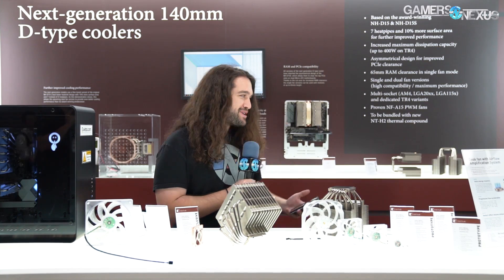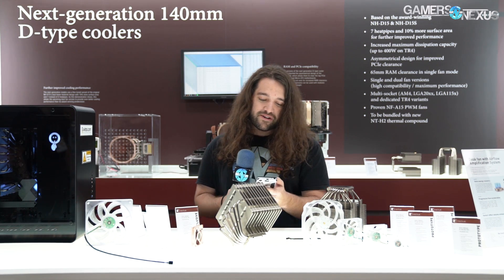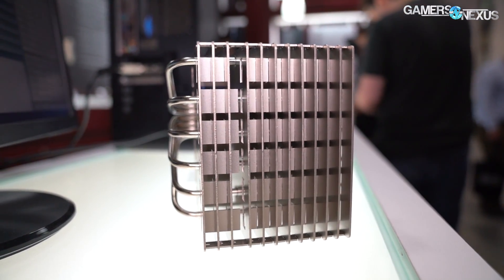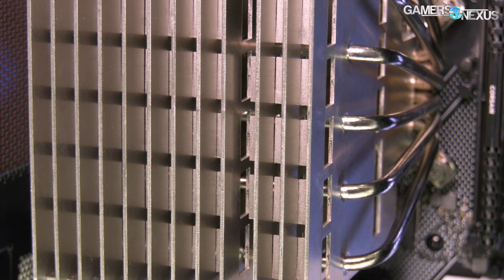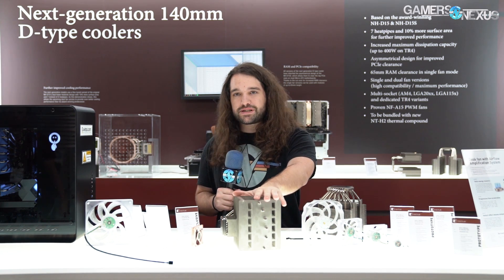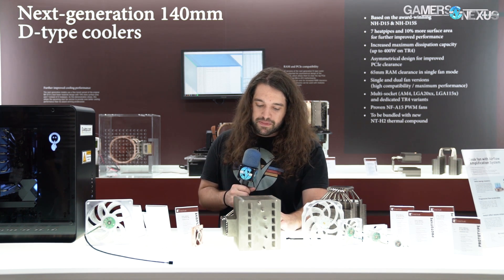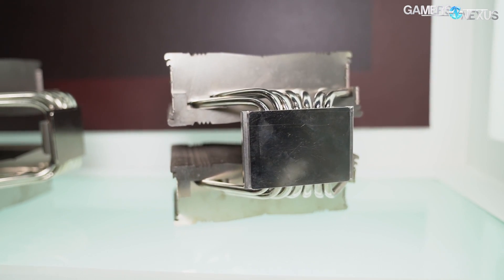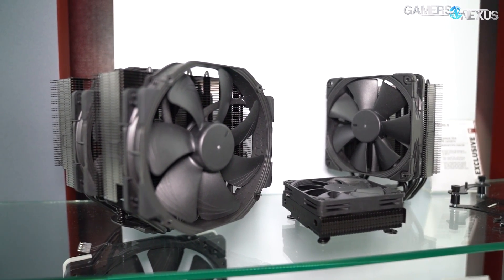Noctua Threadripper 3 Prep: NH-D15 Remake & Passive Heatsink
The Noctua NH-D15 is a widely-loved air cooler, but now has a remake coming with improvements and readiness for Threadripper mounting. Massive passive cooler also shown.
Ad: Buy Gigabyte's Intel Z390 chipset Master motherboard on Amazon)

Computex2019 coverage

Host: Steve Burke
Video: Andrew Coleman, Keegan Gallick
Additional Reporting: Ryan Greenberg